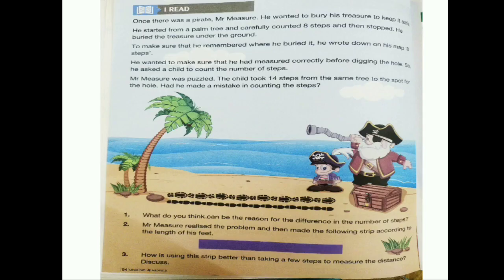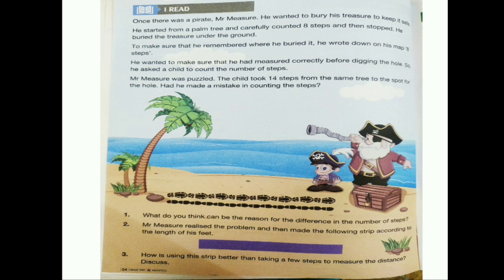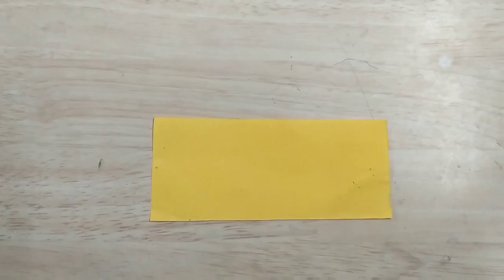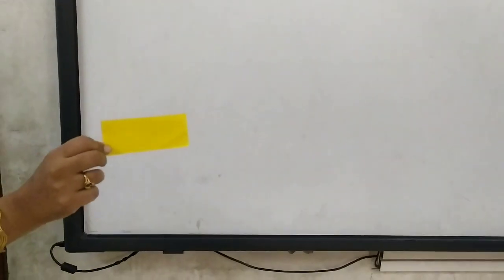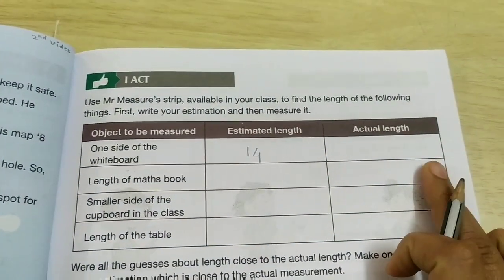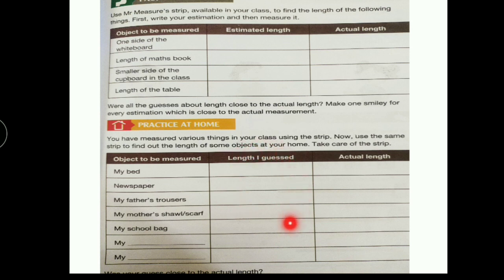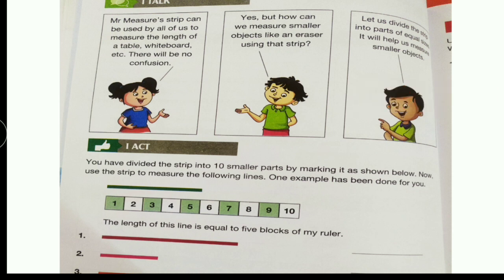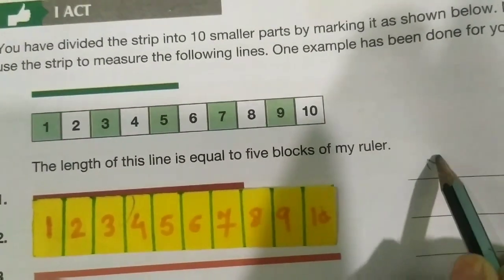Grade 2,Maths,L.no.4 LENGTH